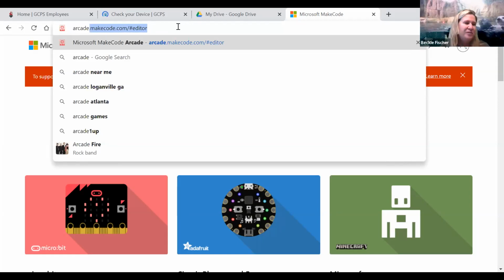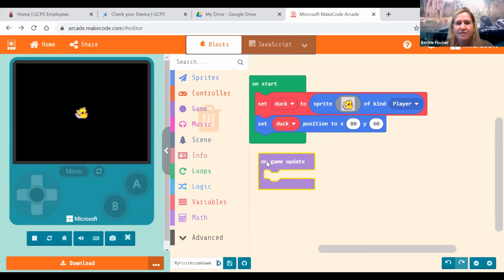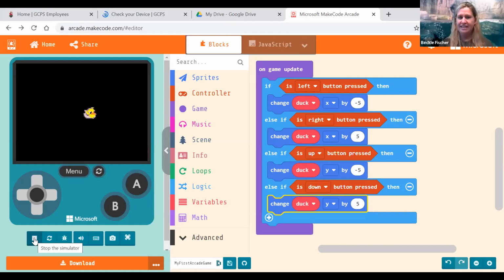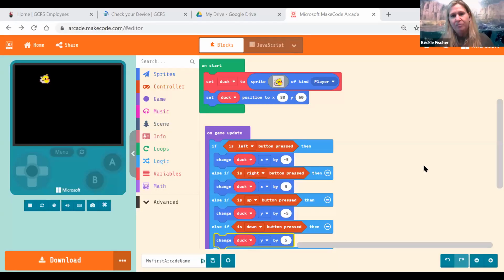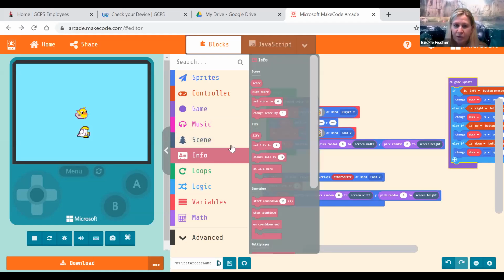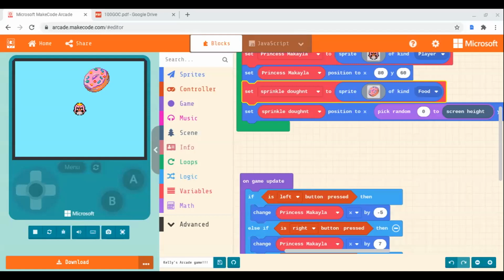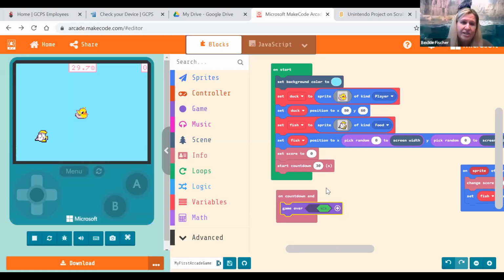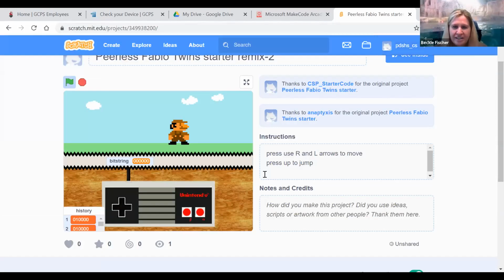Creating an Arcade Game 3